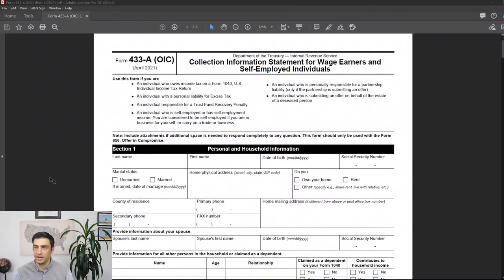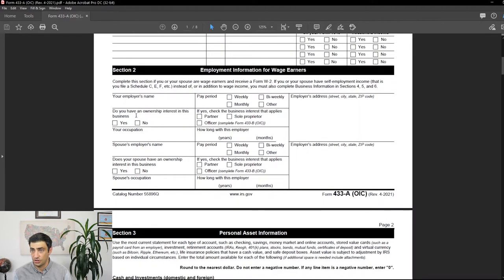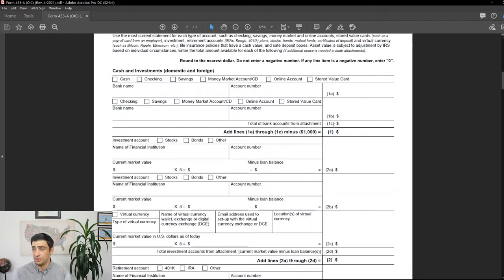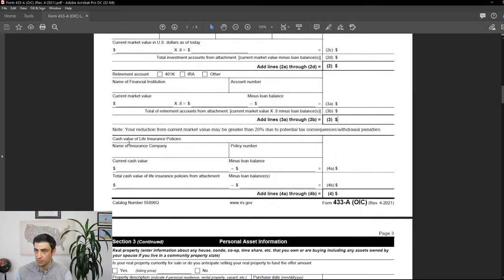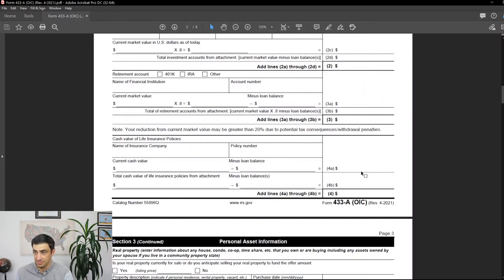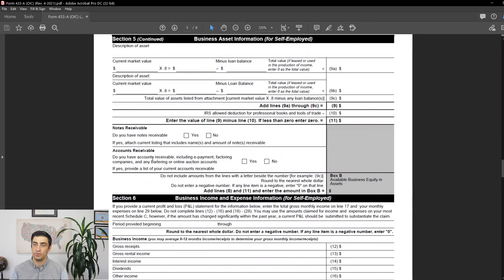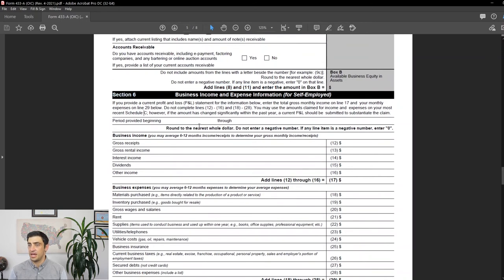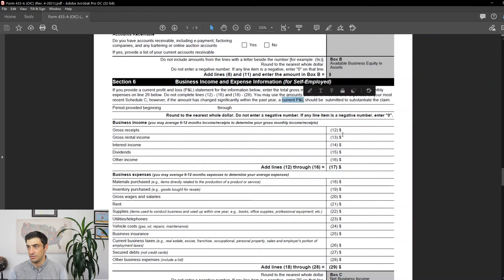How to fill out IRS Form 433-A OIC - 2022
If you are looking to file an IRS offer in compromise in 2022, then most likely you will need to fill out the IRS Form 433-A OIC. This video is a step by step guide on how to fill it out.